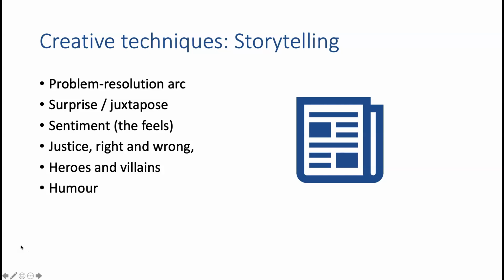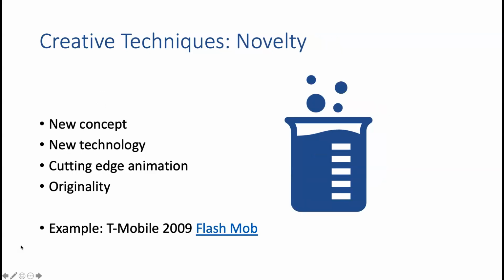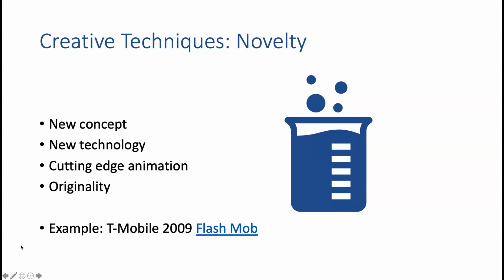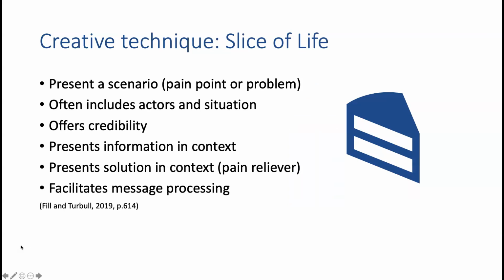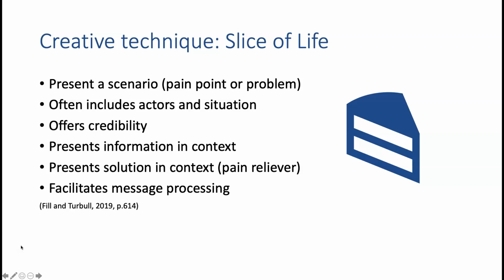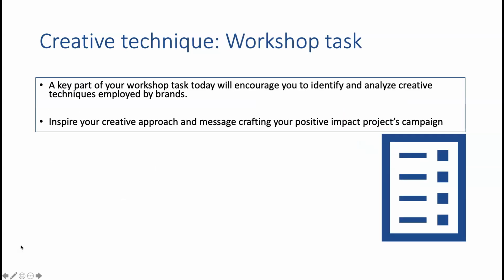Marketing Communications_ P.3 Creative techniques